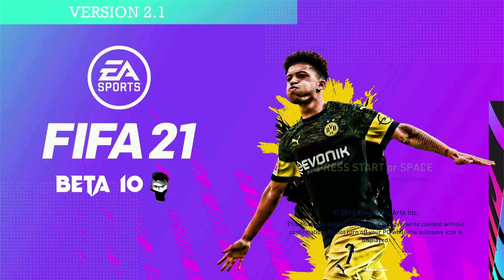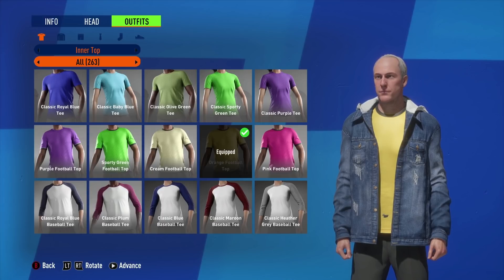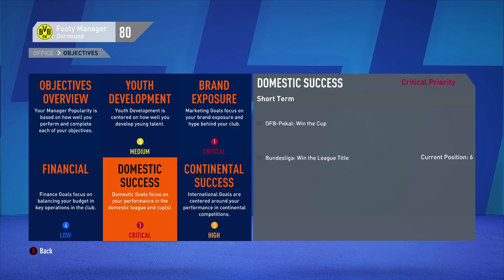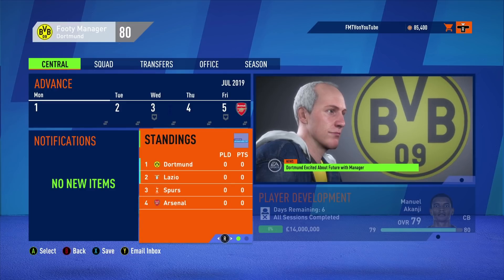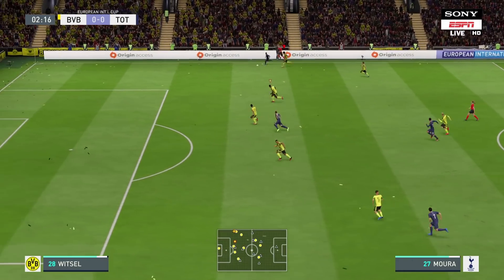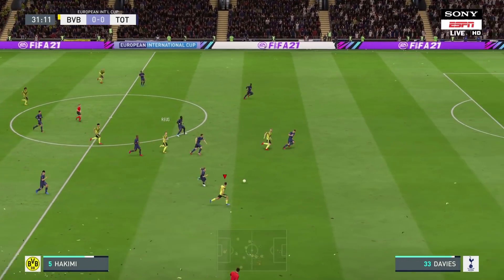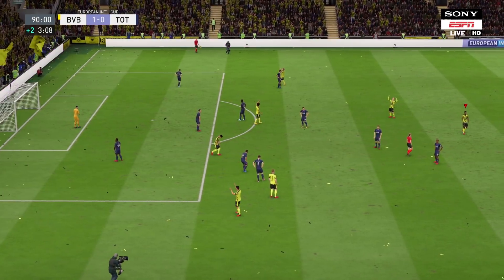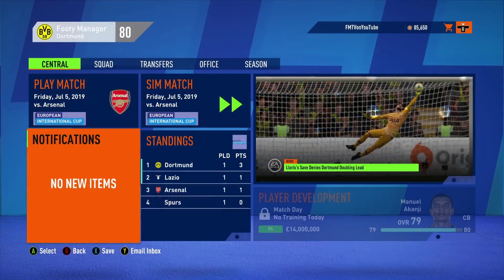FIFA 21 BORUSSIA DORTMUND MODDED CAREER MODE | FIFA 21 BETA MOD IS HERE! | Episode 1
FIFA 21 BORUSSIA DORTMUND CAREER MODE!
Today we begin a new Career Mode with Dortmund - This is a FIFA 21 Career Mode/Gameplay Mod provided by - Beta 10

My FIFA 20 Career Mode I've done this year - FIFA 20 Manchester United Career Mode series playlist

On this channel I make FIFA 20 Career Mode videos every single day, from FIFA 20 Career Mode series, FIFA 20 Career Mode Rebuilds, RTG FIFA 20 Career Mode, I will also do various experiments in FIFA 20 Career Mode as well.